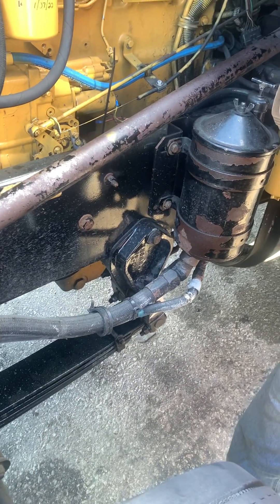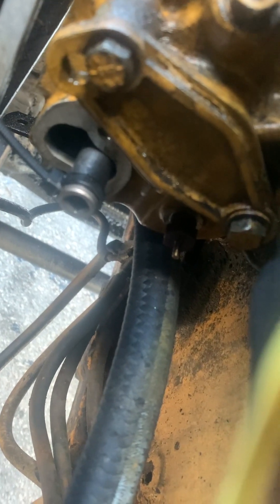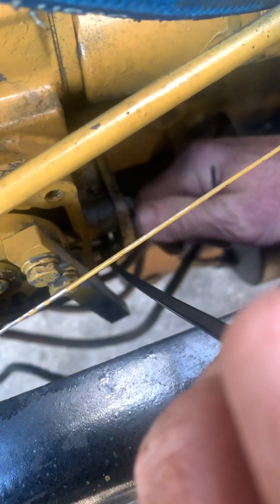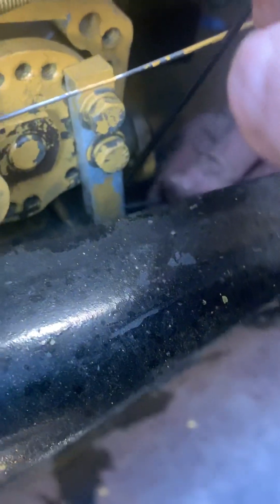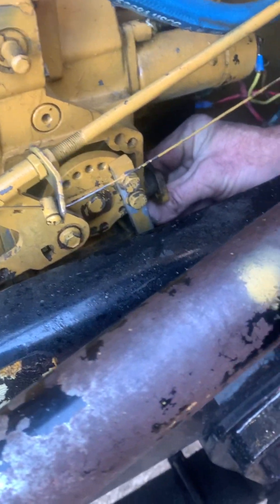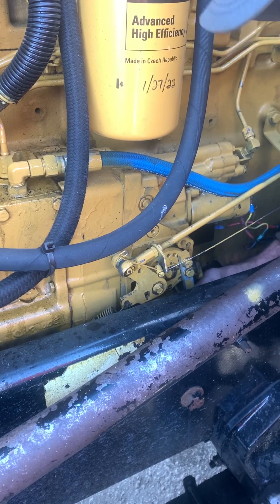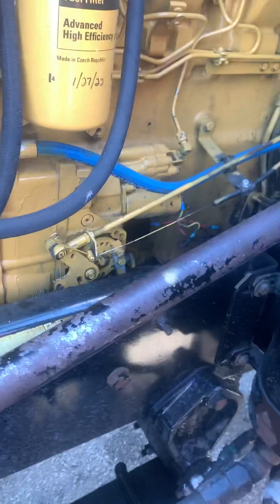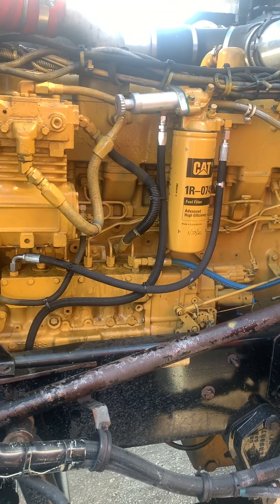How to turn down or (or up) a CAT 3406B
A detailed description of the “best way in my opinion” how to adjust the torque and horsepower screws on a Caterpillar 3406B